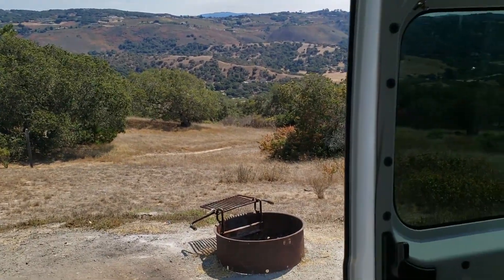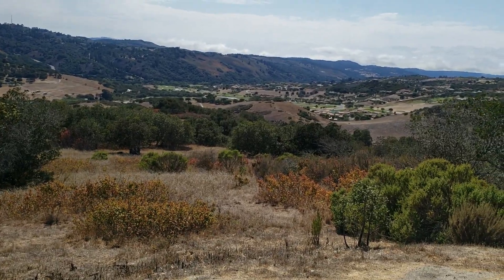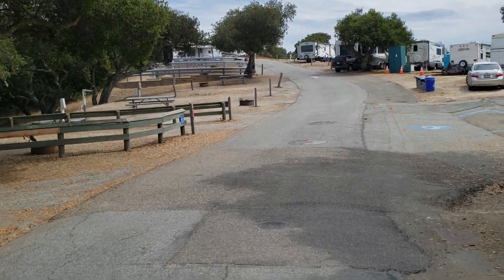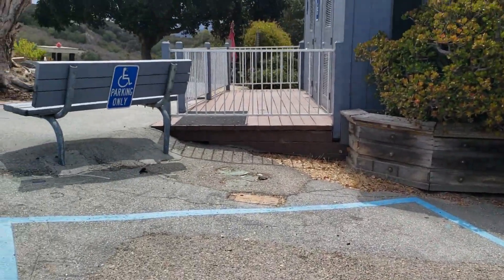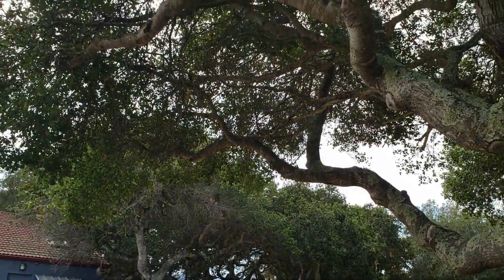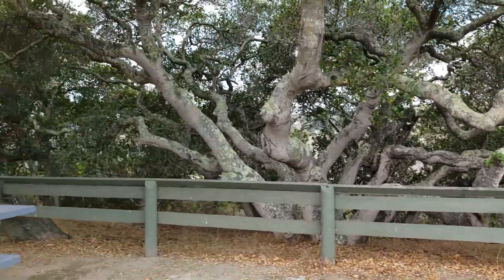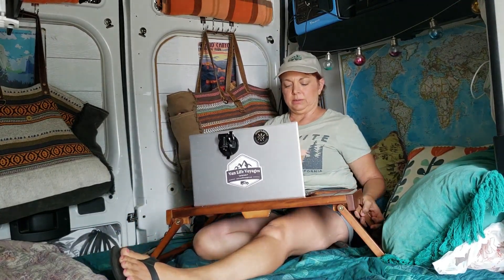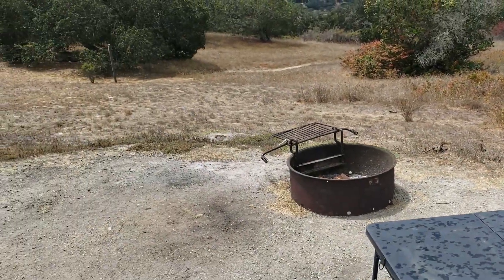Van Life Is Good For My Health | Camping At Laguna Seca Recreation Area / Raceway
In this episode, Tanya does a solo trip to one of her favorite campgrounds EVER! The WeatherTech Raceway Laguna Seca Recreation Area. It is soooo beautiful! Hope you will watch and see for yourself! These trips are very good for my health as someone with hidden disabilities / illnesses from cervical dystonia, POTS, smallfiber neuropathy, and fibromyalgia.

🌟 DONATE TO OUR CHARITABLE FOUNDATION the Just Roll With It Mobility Foundation...

* A 501c3 Charitable Organization Derec founded in 2021. Goal is to provide mobility equipment through yearly grants to be with physical challenges so they too can reap the benefits of being in nature..

*As an Amazon Associate we earn a small commission from qualifying purchases without any additional cost to you on anything you purchase (does not have to be an item in our store but anything you put in your cart and buy within 24 hours).

🌟SEND US STUFF (if you want}. We will do an unboxing short video.

About us:
We are Derec & Tanya. We believe nature is the best medicine. We love the outdoors & have found healing in nature. So whether we are traveling around in our tiny home on wheels, named Betty White, or at our base camp, Chalet Chumley, we like to focus on outdoor living & the benefits it can bring to your life!
We also share disability related content because, after all, it is a part of our everyday lives & the challenges we face as an interabled, disabled couple. You may also find Tanya doing solo van trips, or easy van meals...or Derec out having fun in his 4x4 wheelchair or grilling it up in his wheelchair friendly outdoor kitchen.
So we hope you will roll along with us! Haha get it... ROLL as is...on wheels (with both the wheels on the van or the wheelchair). We also are pretty funny! Just watch a live stream & you will see @
Nothing Can Take You Down by Pete Stewart license issued through Soundstripe (for intro part of video)

Van: 2015 Ram Promaster 2500 high top with 159 inch wheelbase

Filmed using Samsung Galaxy Note 9 phone OR GoPro 10 OR livestreaming from our laptop
Video edited using Wondershare Filmora software